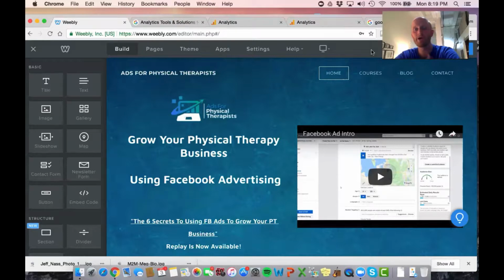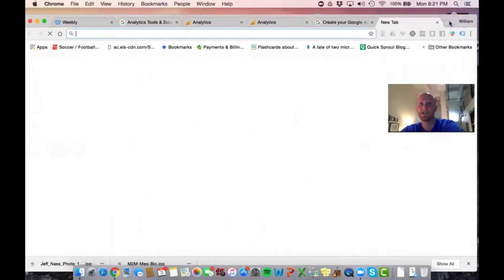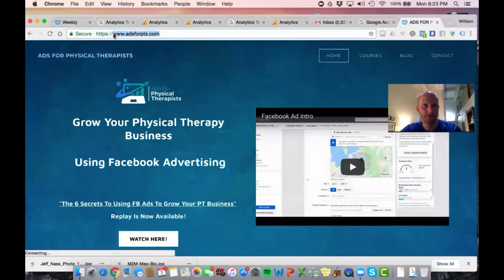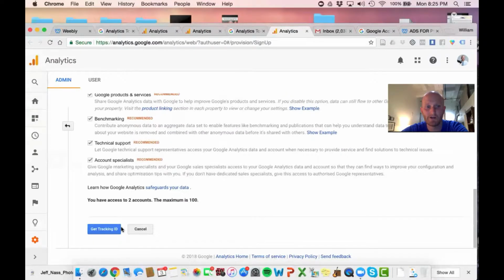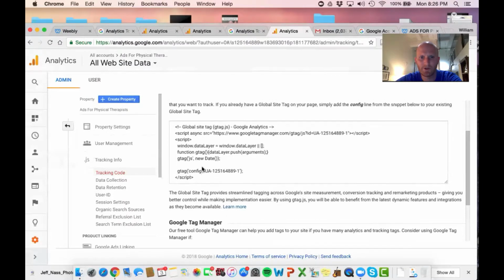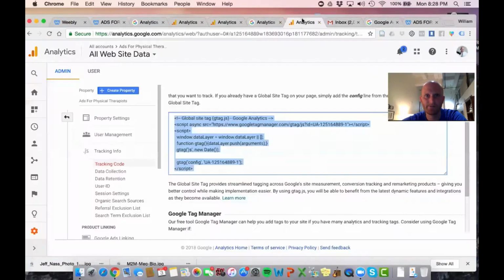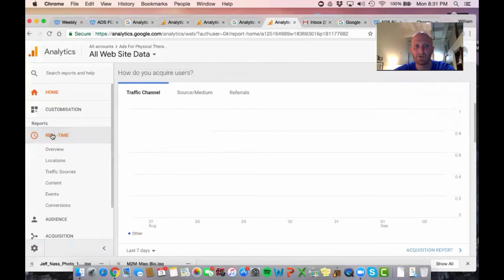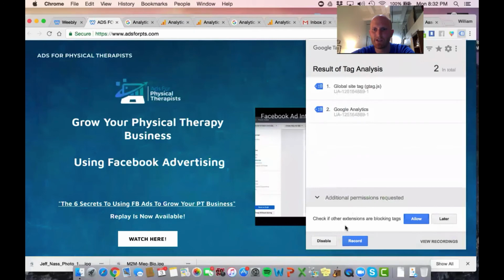Google Analytics: How To Set Up - Ads For Physical Therapists - Healthy Funnel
In this tutorial, we walk through step-by-step how to set up your Google Analytics account and how to install it on your website.

Google analytics is powerful for physical therapists to be using because it gives us so much information about how people are spending time on our website.

Curious to know more about our flagship program, Ads for Physical Therapists? You can check it out here: